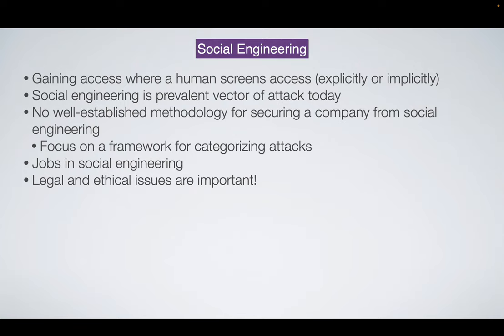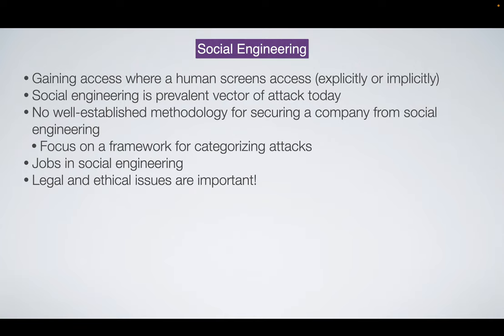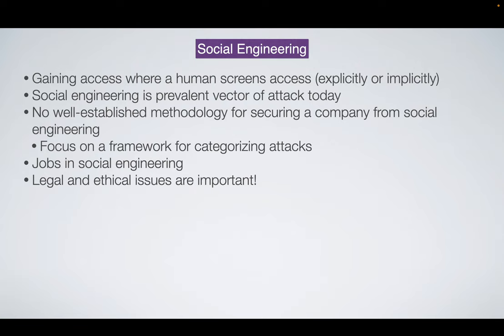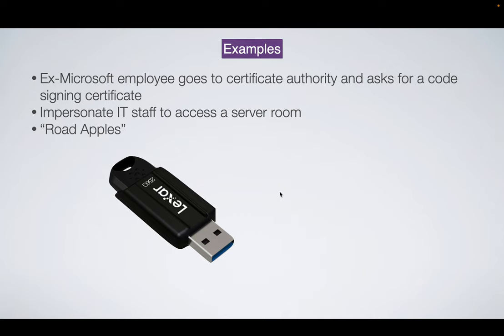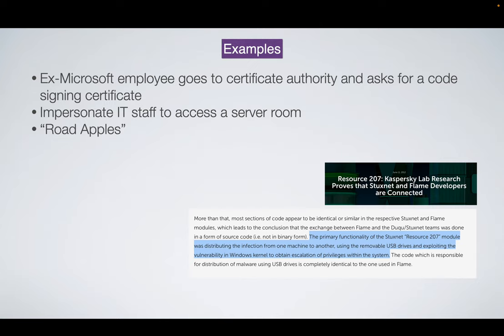Lecture 06 & 07: Social Engineering I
INSE 6150: Security Evaluation Methodologies
Concordia Institute for Information Systems Engineering (CIISE)
Concordia University
Jeremy Clark